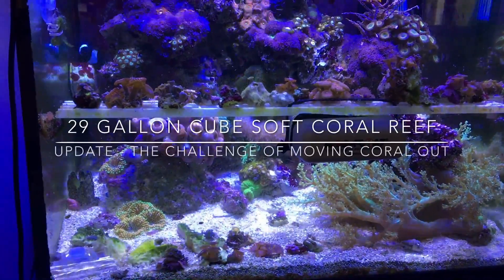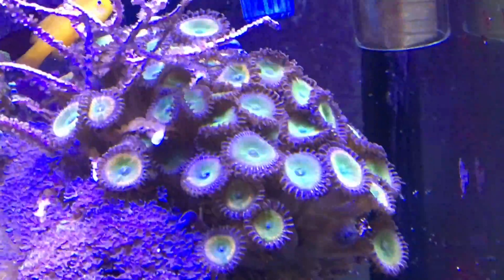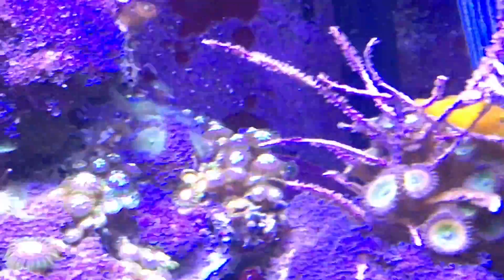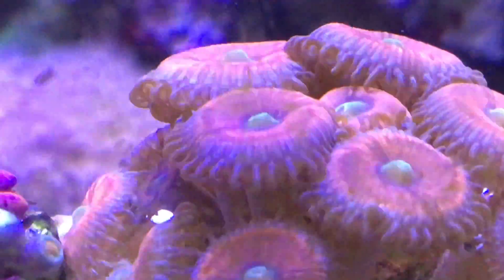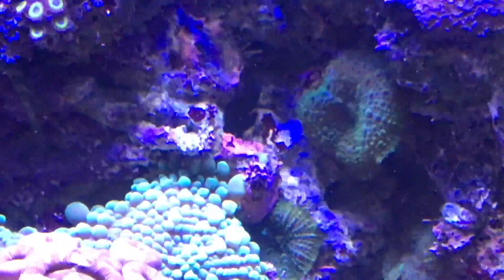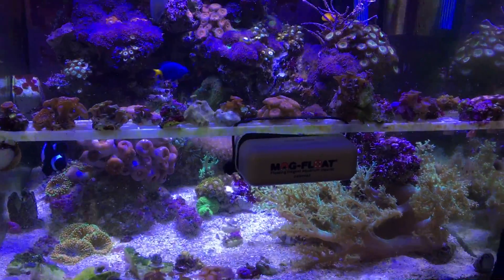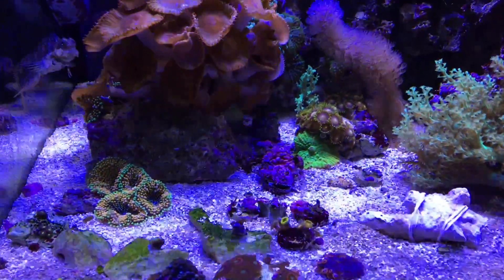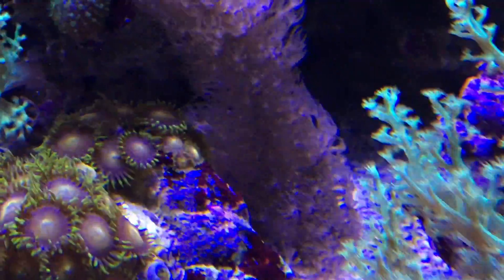Corals are INFESTED with Pests! The Challenge of Moving Corals Into the RSR XL 425.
It's been two months since water first went into the XL 425 and started the cycle. After the cycle was complete, I moved some fish into the tank, and I've since been working on moving coral. The 20G stony coral reef tank is no more and now it's time for the 29G soft coral tank. Even though it's only been about three weeks since I started moving the very first corals, it feels like it's been FOREVER. The whole process is messy, stressful, and exhausting. Makes me very nervous.
This update shows where things were as of yesterday (July 30, 2017). I've set myself a target of being able to dismantle the 29 by the end of August. And I haven't even caught any of the 5 fish yet! 😳